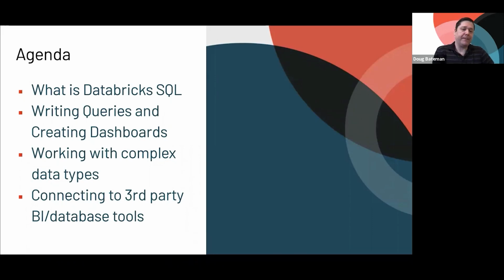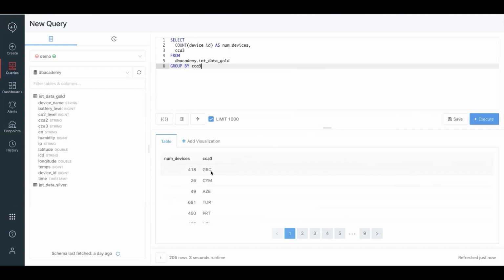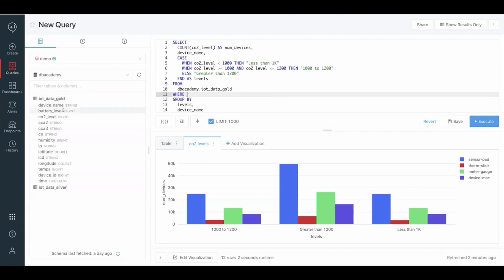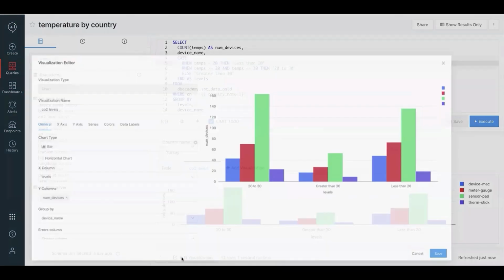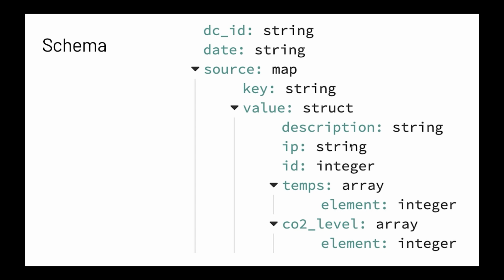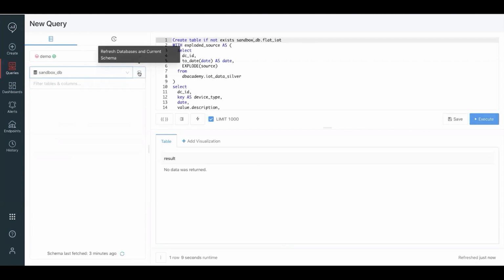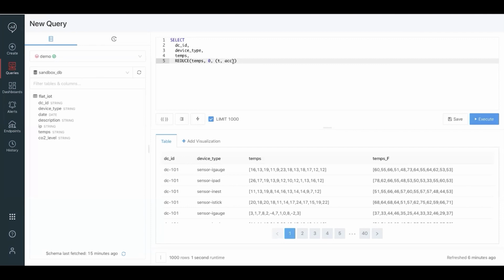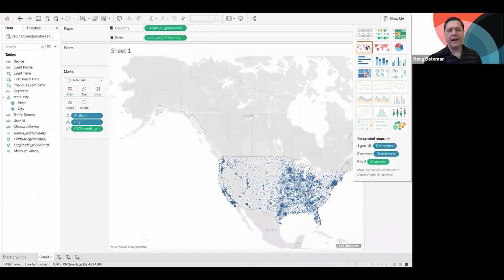Databricks SQL Analytics Deep Dive for the Data Analyst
In this session, we will cover best practices for analysts, data scientists, and SQL developers exploring Databricks SQL Analytics as a solution for their companies. This guided technical tour of the product walks through:

• Creating and working with queries, dashboards, query refresh and alerts
• Constructing queries for semi-structured data, such as json, structs, and arrays
• Navigating the improved Spark SQL Documentation to find and leverage powerful built-in functions to solve common problems
• Creating connections to 3rd party BI and database tools (PowerBI, Tableau, dbVisualizer etc.)